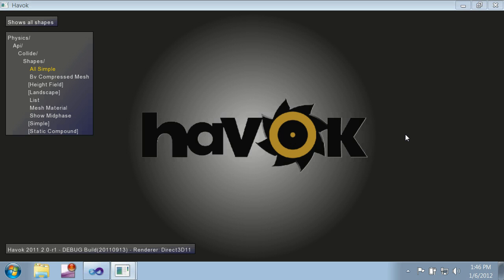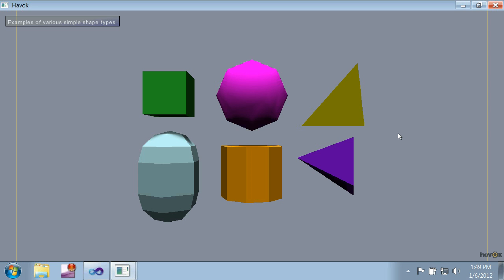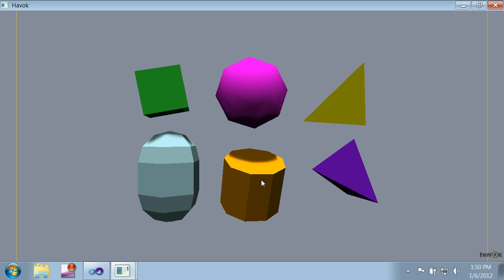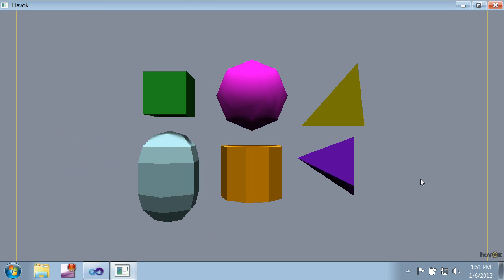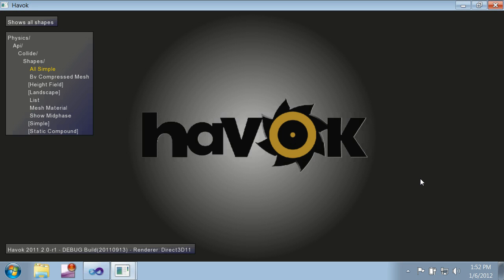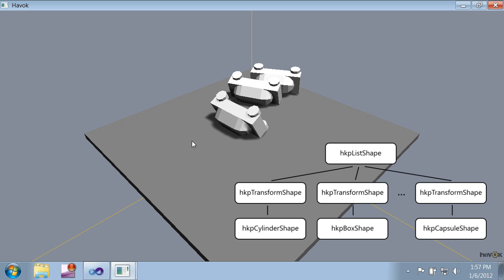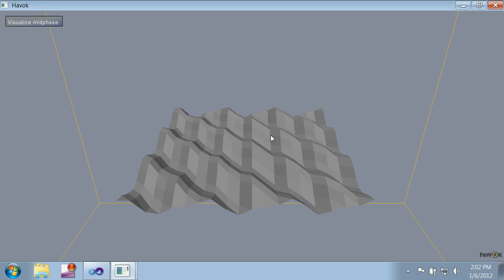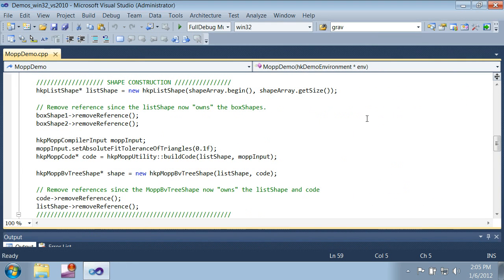06 - Collision Basics I - Shapes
In Collision Basics I, you will learn the different ways of representing collidable shapes in Havok Physics.